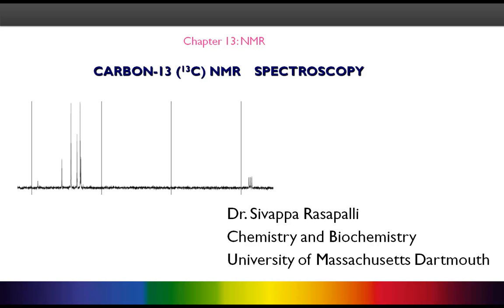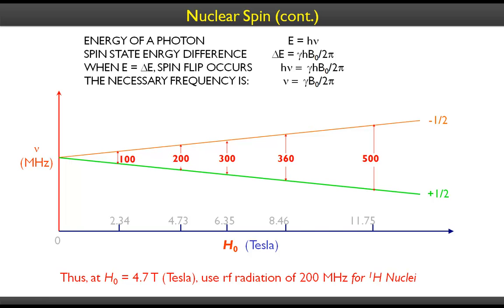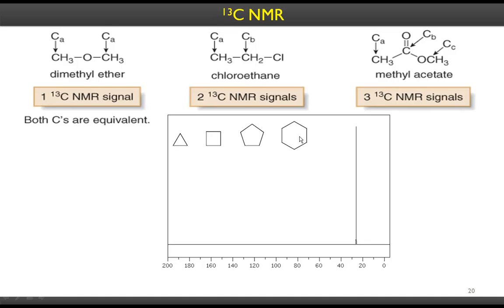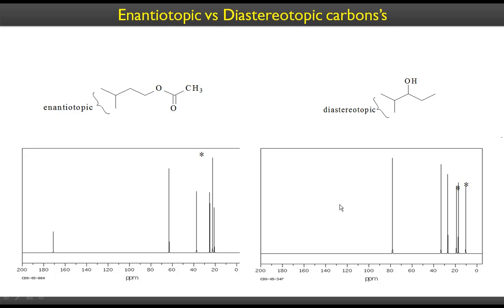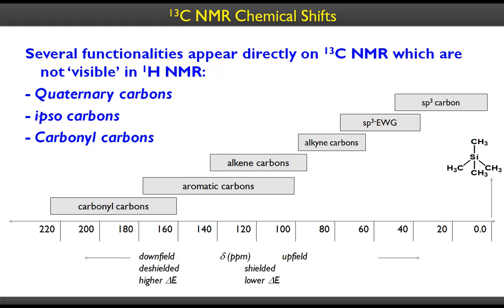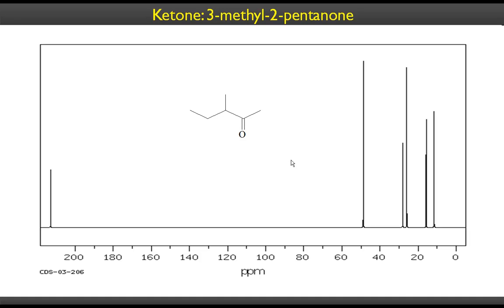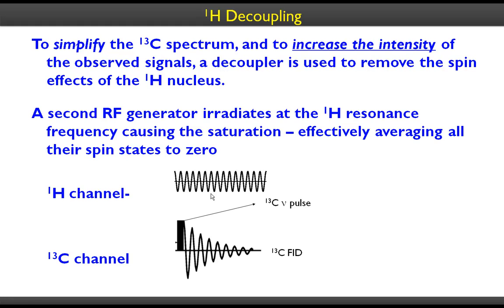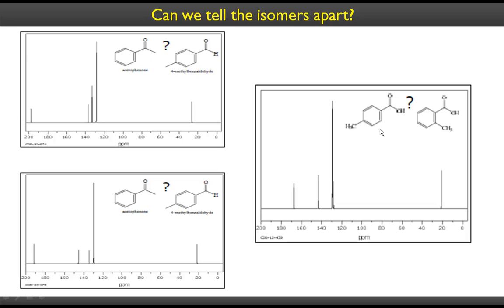Carbon NMR_Rasapalli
Lecture is intended for CHM252 undergraduate students of UMass Dartmouth. Basic level of discussions to facilitate flipping of the class. Students would review the content and come prepared for problem solving sessions in the regular class meetings. Please email any suggestions or corrections to sivappa.rasapalli at gmail.com. There are some issues using the mouse to point. In future, we will use tablet PC so that we can use stylus to write. So, bear with some errors that you find. especially about the shielding and deshielding regions in one of the slides!